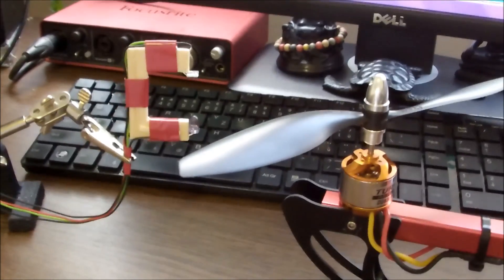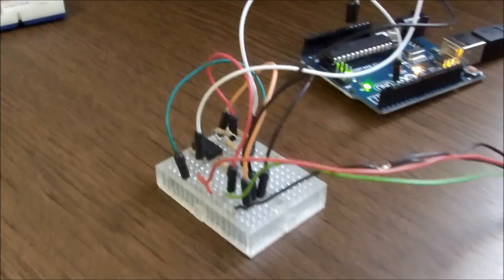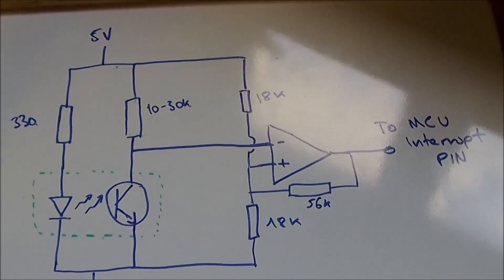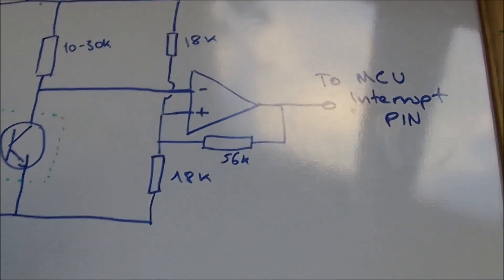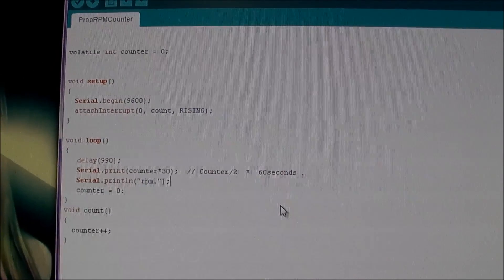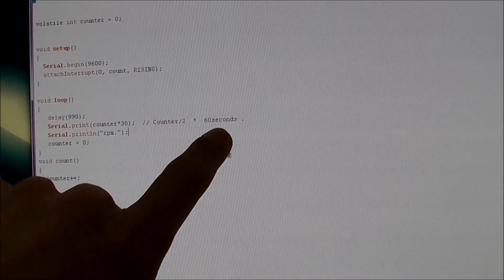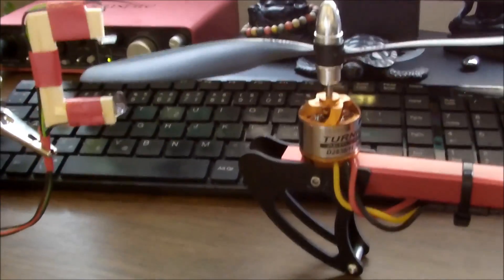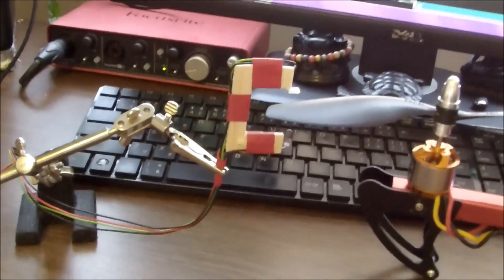RPM counter tutorial with Arduino (code & schematics)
A short tutorial on how to make a simple propeller tachometer (rpm counter) .